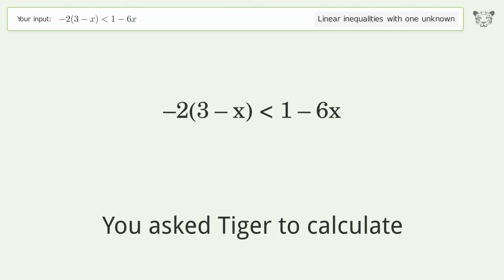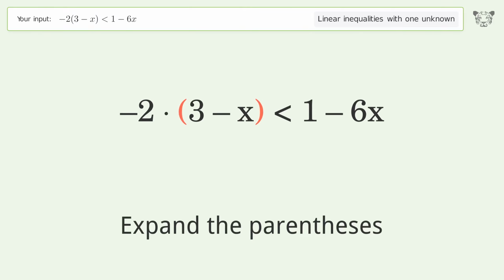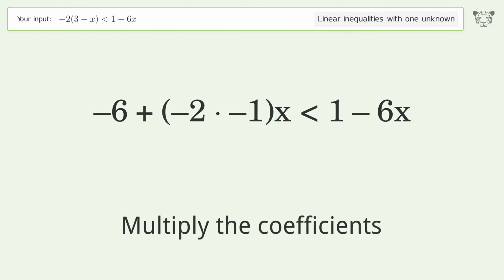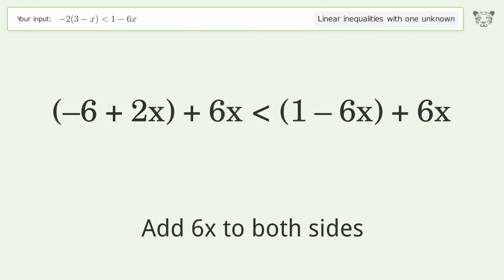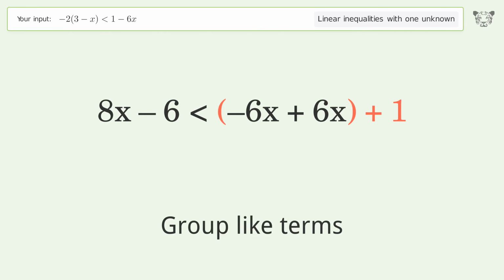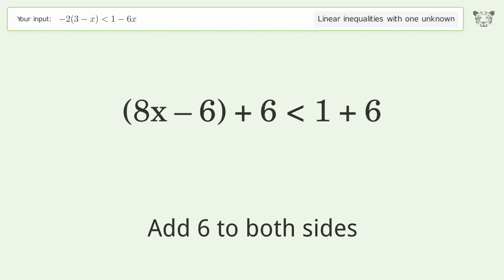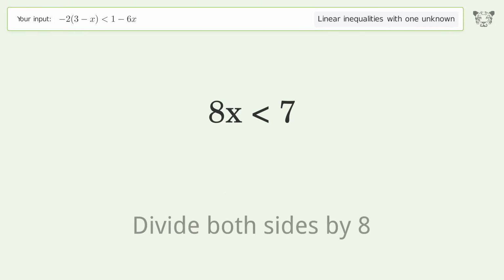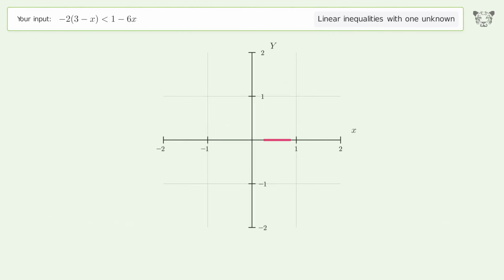Solving Linear Inequalities: -2(3-x) is Smaller Than 1-6x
Struggling with -2(3-x) is Smaller Than 1-6x? Watch our step-by-step video on Tiger Algebra to master this linear inequality effortlessly. Also, check out for more tips and tricks